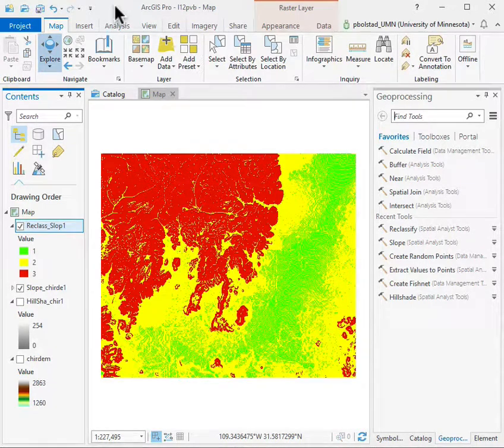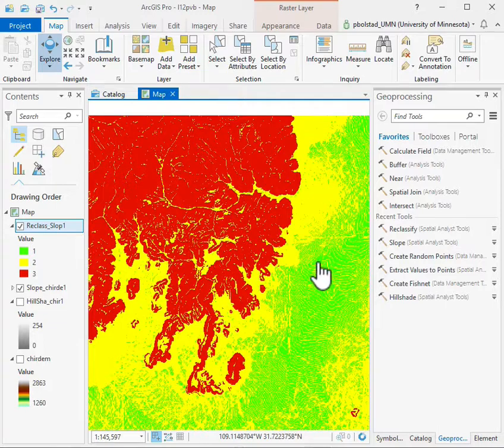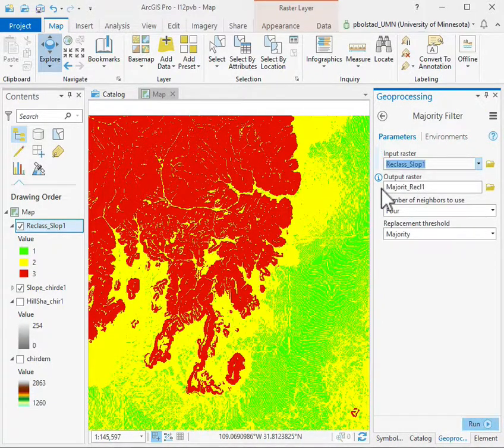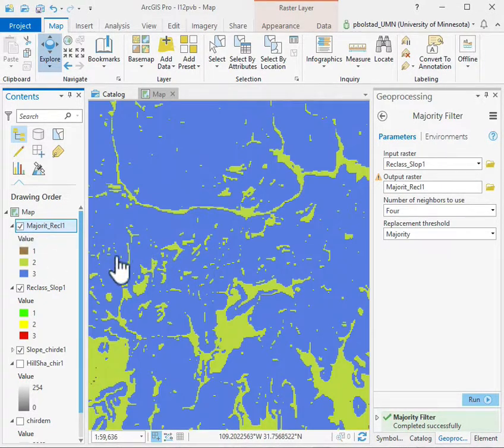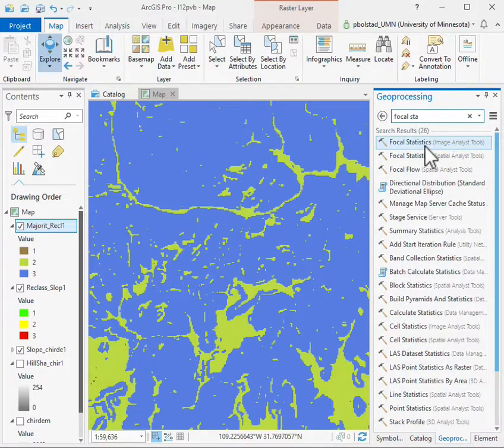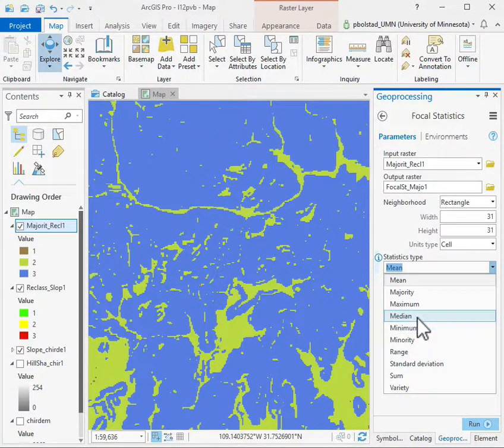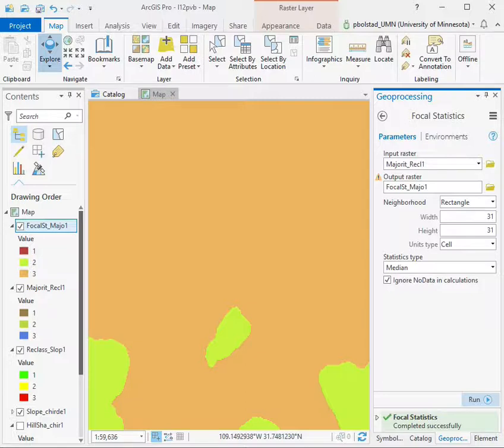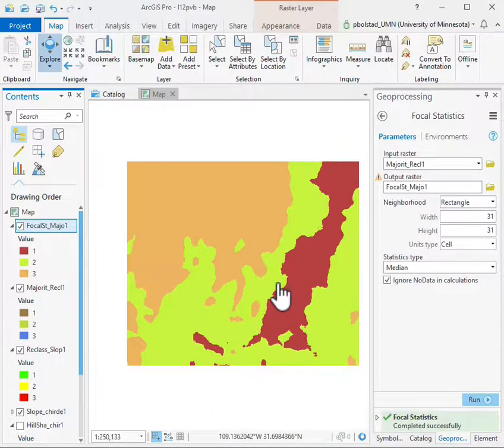Lab12AP RemoveRasterSpeckle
ArcGIS Pro smooth raster